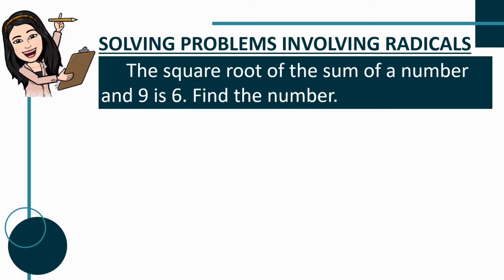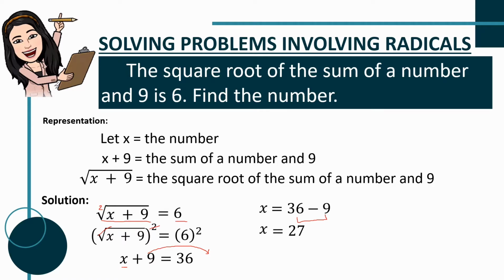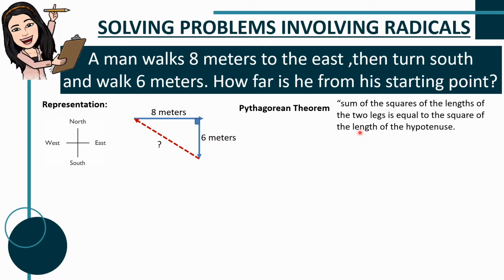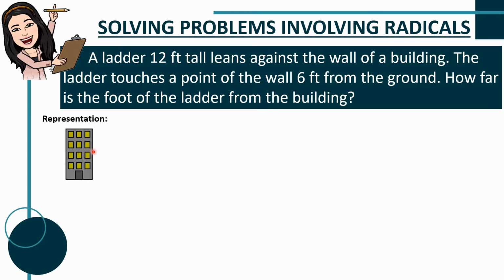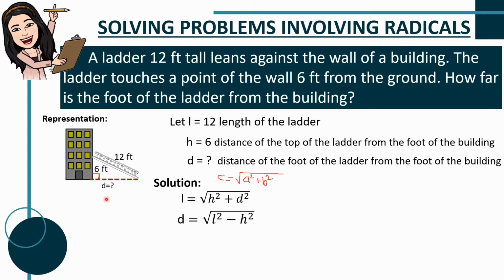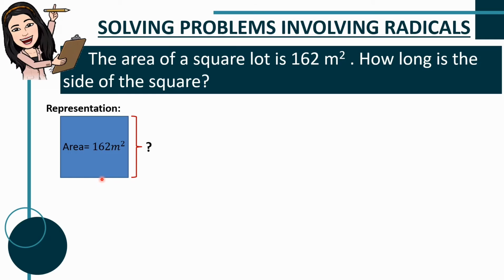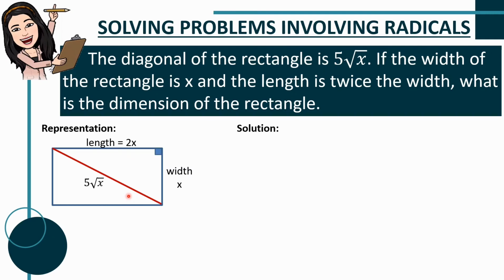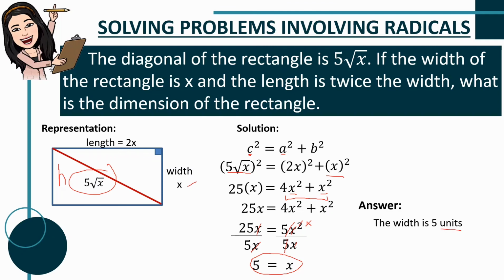Solving Problems Involving Radicals (Week 8 - Quarter 2) Mathematics 9 | Ma'am Shei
This video tutorial is all about Solving Problems Involving Radicals. This will serve a your guide in studying at home during Modular Distance Learning.